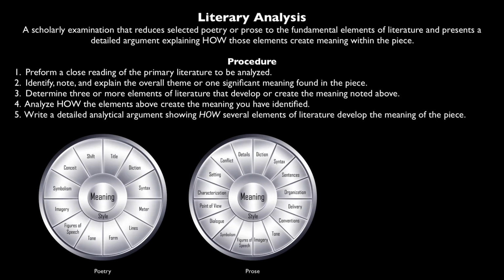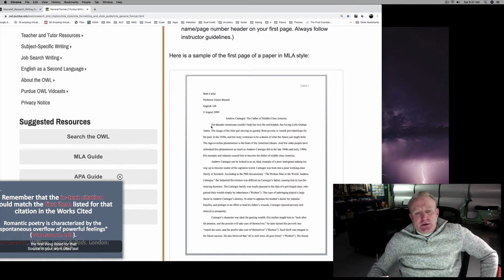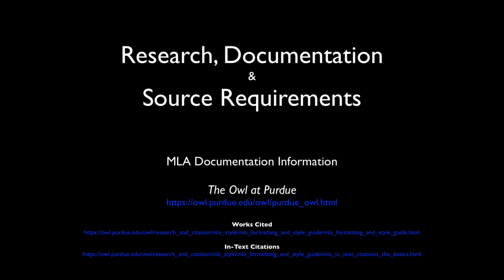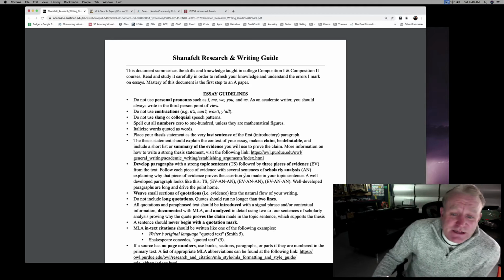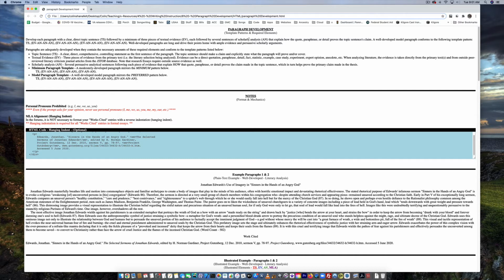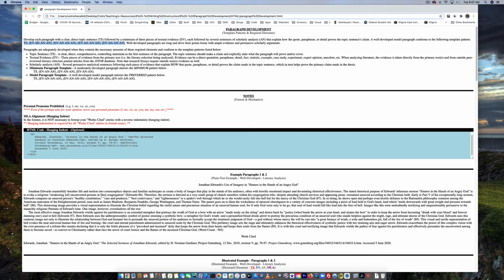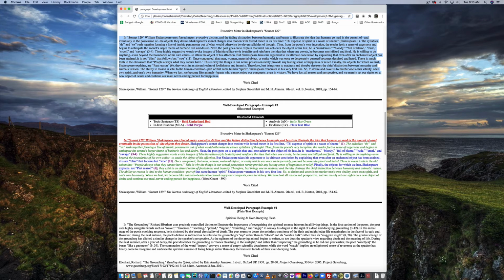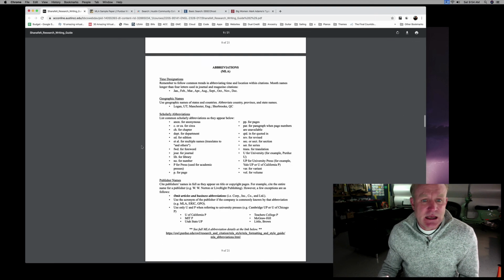Literary Analysis Instruction (How To Analyze Literature)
How to analyze literature (poetry & prose).
Lecture by Colin Shanafelt, Professor of English, (Austin, Texas)